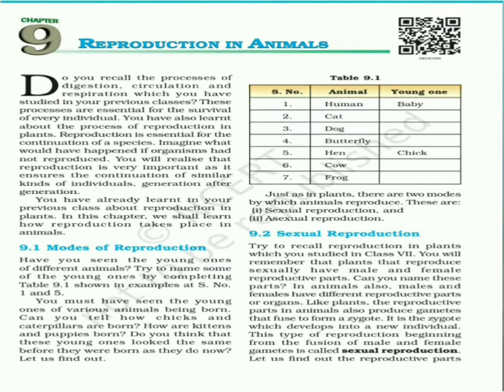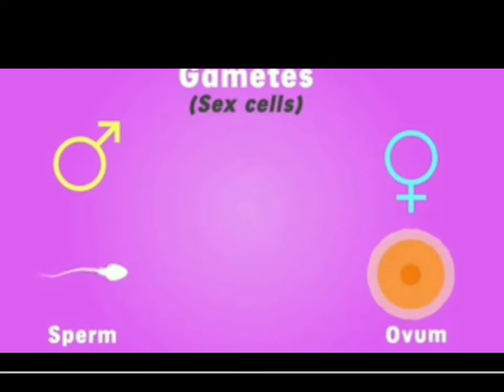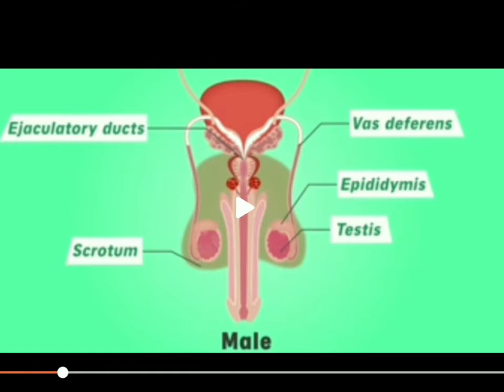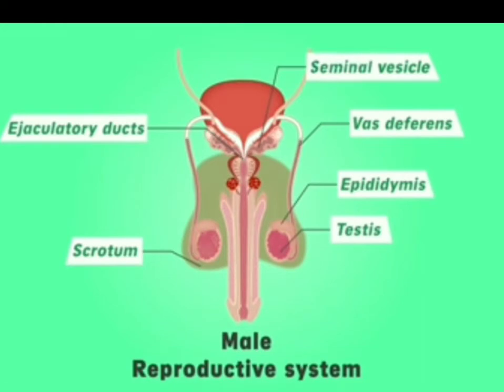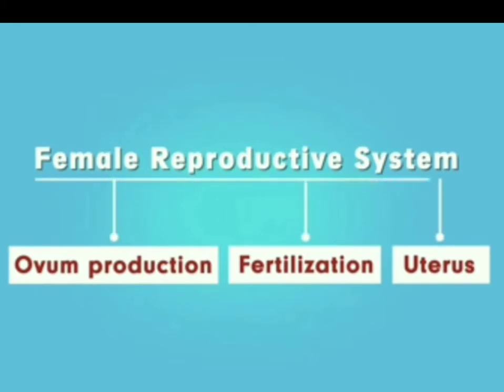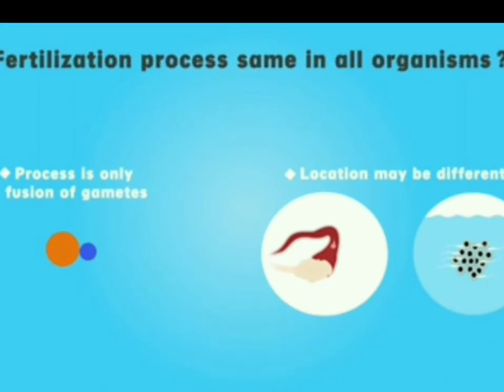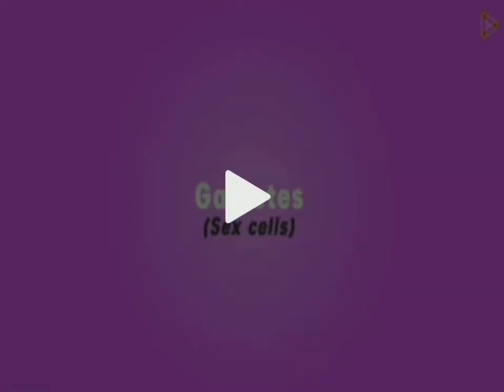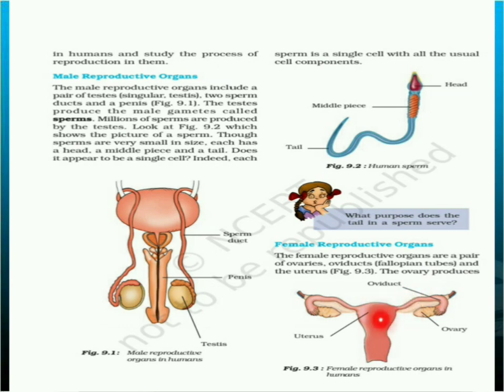Reproduction in animals part-1